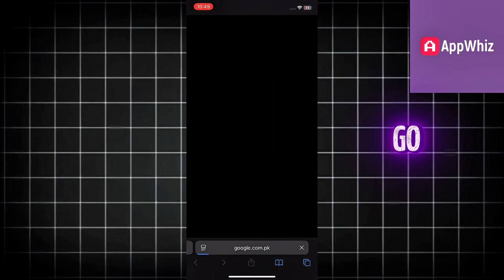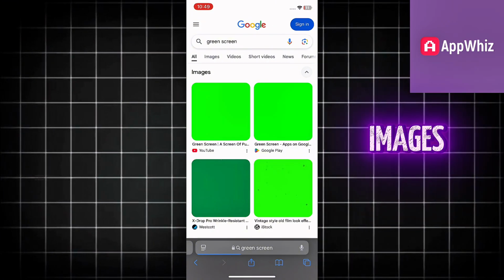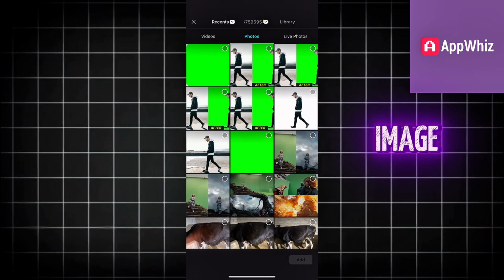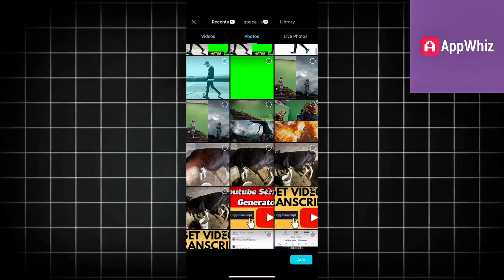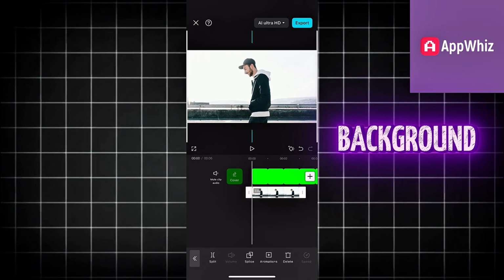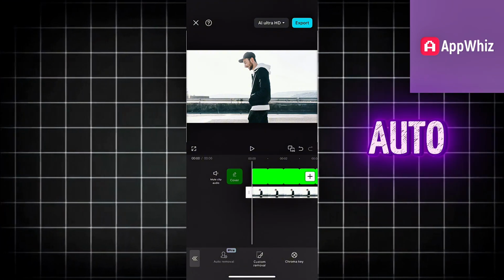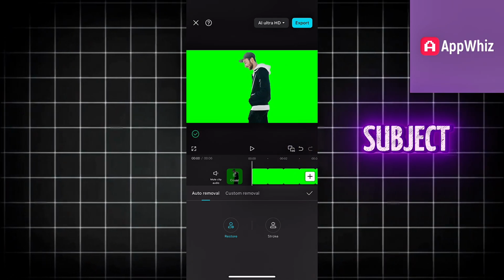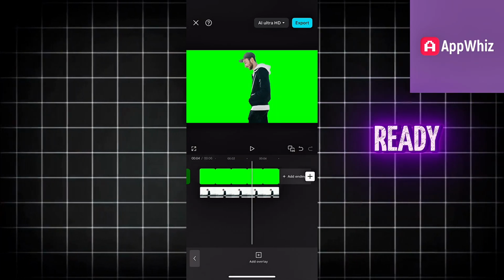How to Turn Any Video/Image to Green Screen | 2025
Learn how to turn any video or image into a green screen using just your phone in this easy step-by-step tutorial! Whether you’re creating TikToks, memes, YouTube videos, or social media content, this method works perfectly using the free CapCut app. No need for expensive software or a physical green screen!